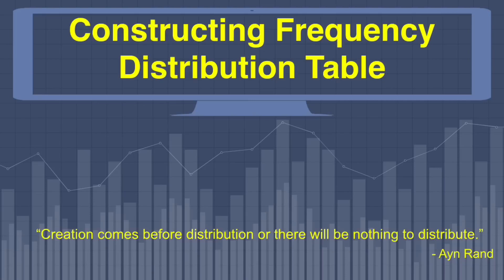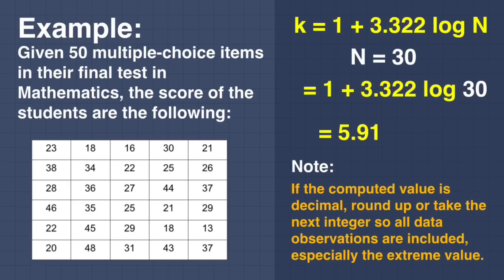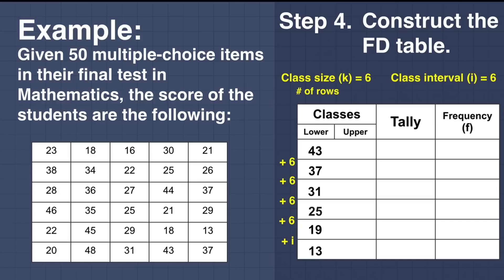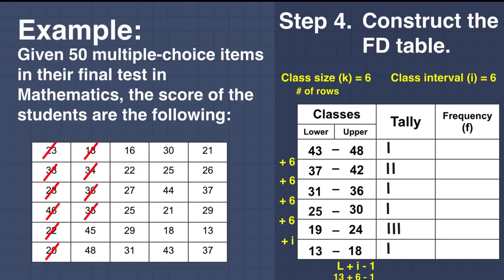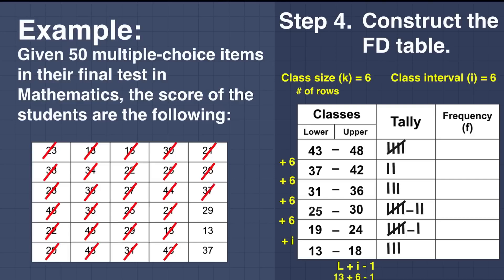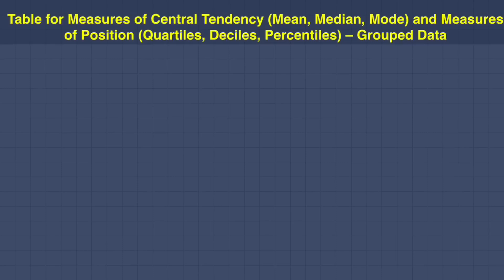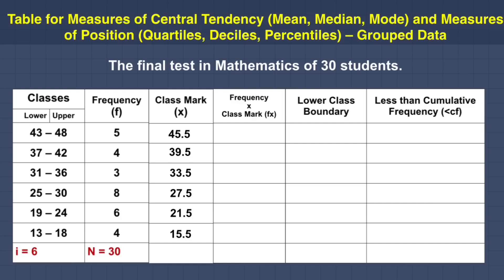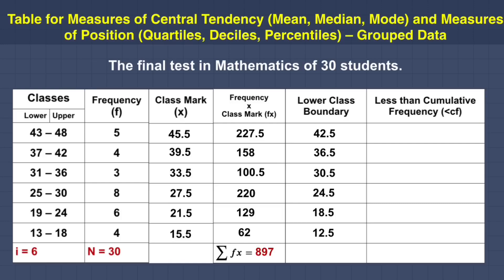Constructing Frequency Distribution Table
Frequency tells you how often something happened. The frequency of an observation tells you the number of times the observation occurs in the data. For example, in the following list of numbers, the frequency of the number 9 is 5 (because it occurs 5 times):

1, 2, 3, 4, 6, 9, 9, 8, 5, 1, 1, 9, 9, 0, 6, 9.

A frequency distribution is a summary of this type of data [1]. It gives us the number of observations within a specific interval, shown either graphically (usually with a bar chart or a histogram) or as a frequency distribution table. Frequency in this context indicates the occurrence of a value within a specified interval, while distribution refers to the pattern of the variable’s frequency.